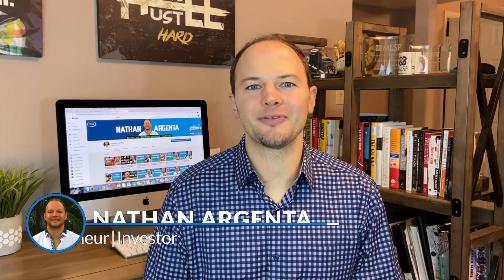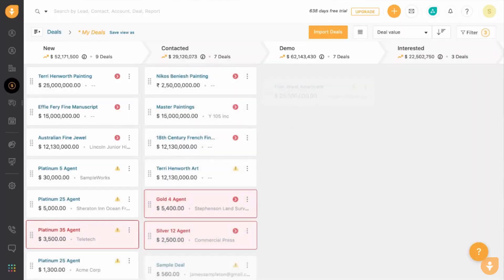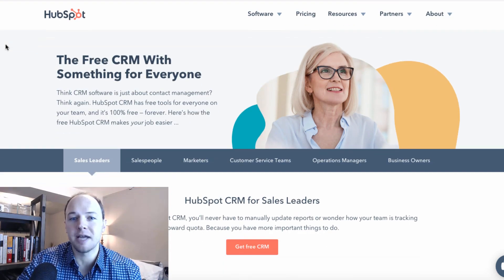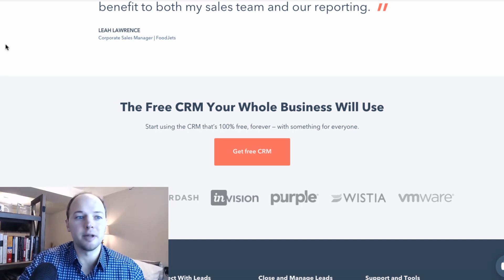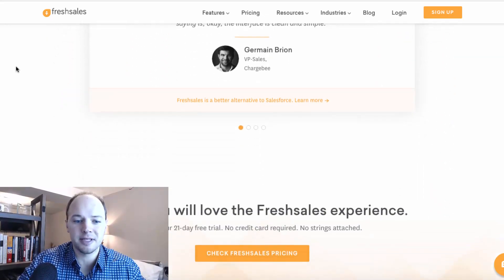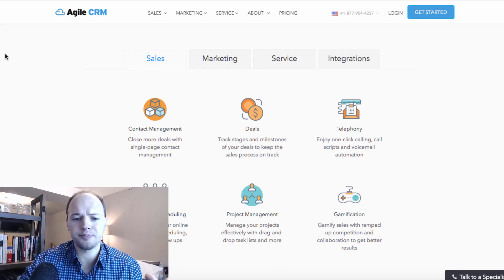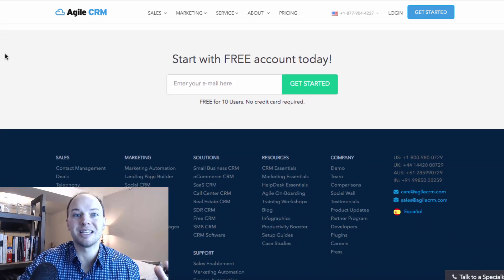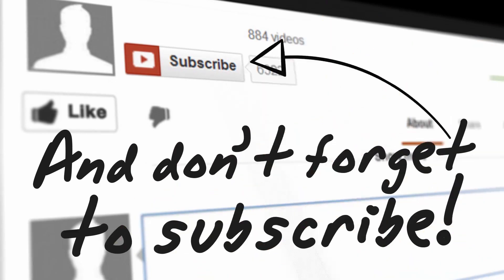3 Best (FREE) CRM Software For Small Business 2022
3 Best Free CRM Software for Small Business in 2022.

▼ ✅ Links Below To 3 Best Free CRM Softwares ✅ ▼

Customer relationship management (CRM) software refers to any tech solution that helps businesses manage communication with current and potential clients / customers.

CRM software covers a broad set of applications designed to help businesses manage many of the following business processes:
- customer data, customer interaction, access business information, automate sales, track leads, contracts, marketing, customer support, clients and contacts, support vendor / partner relationships, employees, knowledge and training, assets or resources

While CRM softwares are most commonly used to manage a business-customer relationship, online CRM software systems are also used in the same way to manage business contacts, employees, clients, contract wins and sales leads.

Typically, a CRM software is used at the enterprise level, however many products and service based offerings can be used in small or medium sized businesses as well. Many can even be useful CRM softwares for entrepreneurs, home business owners, real estate agencies and even startups.

I hope you enjoyed my video sharing the best CRM softwares for small business (that are 100% free) to get signed up and started with.

Nathan Argenta